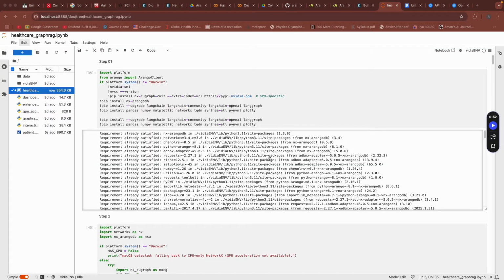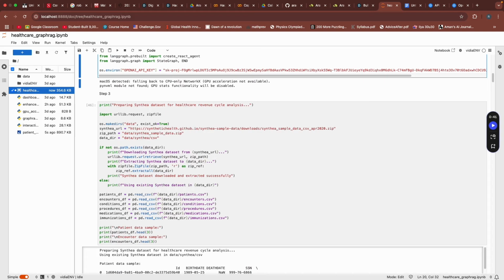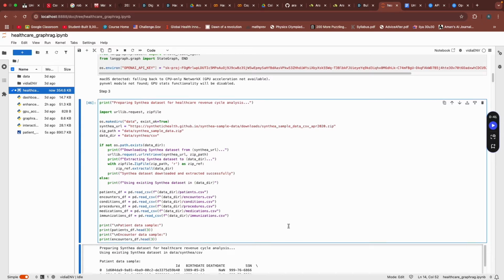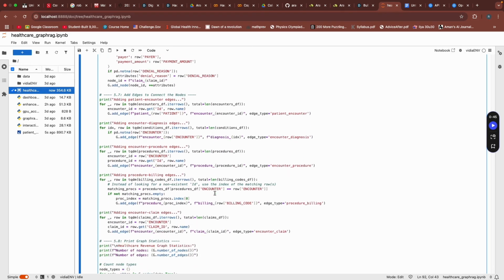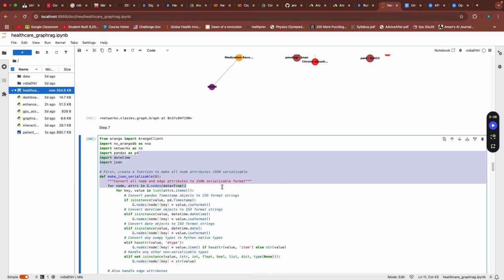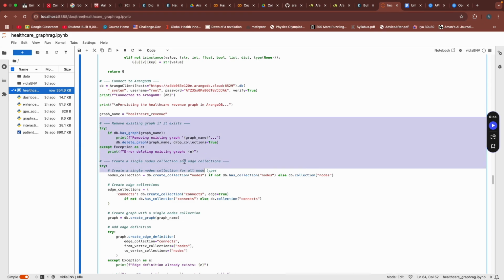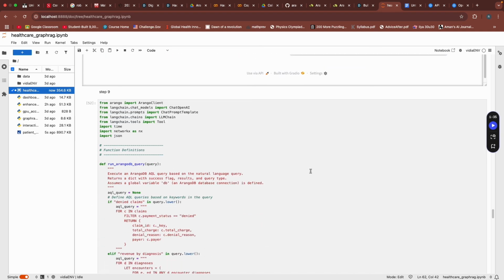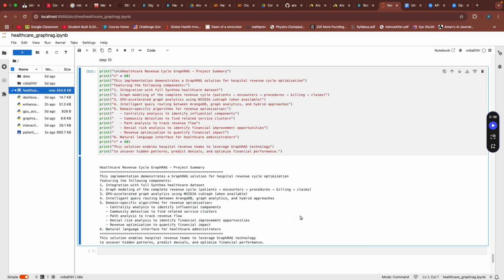ARANGODB hackathon video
This is for the hackathon